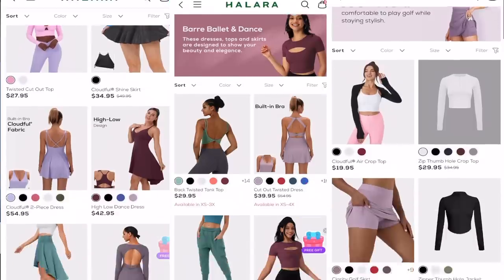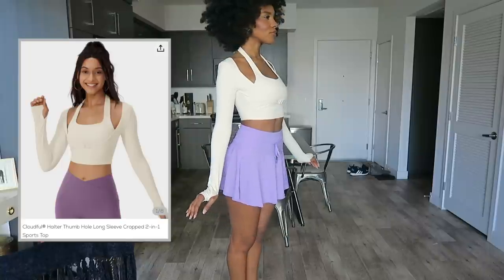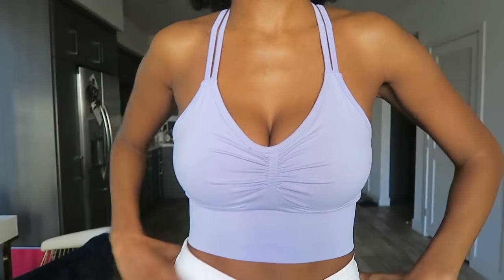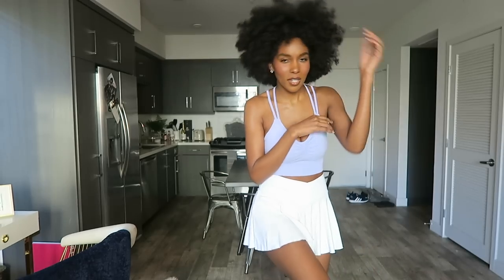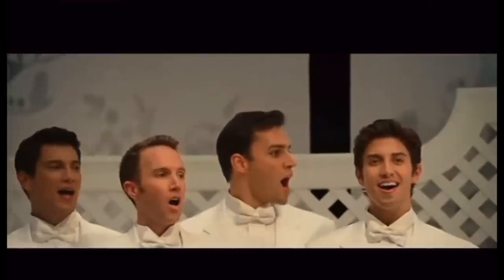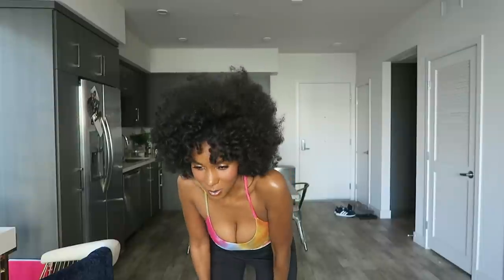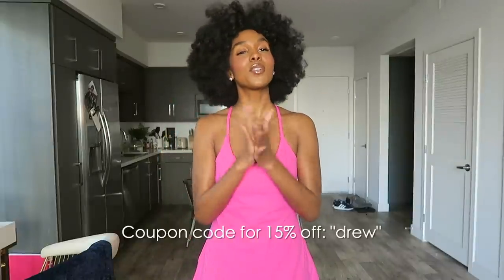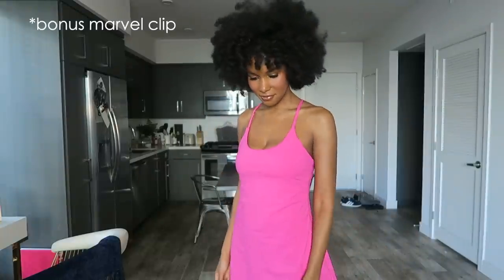MASSIVE Halara Try-On Haul & Review - Worth it or Not? | Drew Dorsey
Ya girl is back with another try-on haul! I'm trying Halara for the first time! I've seen countless ads on tik tok, Instagram, and in Youtube comments so figured it was time to see what it's all about!

Links to everything I tried on in this video:
Skirts:
Everyday Cloudful® Air 2-in-1 Tennis Skirt-Marvelous
color: White

Cloudful® Air High Waisted Drawstring 2-in-1 Side Pocket Flare Tennis Skirt
color: Sunlit Allium

Cloudful® Air Comfy High Waisted Crossover 2-in-1 Side Pocket Flare Tennis Skirt
color: White

Tops:
color：Turtledove

color：Easter Egg

Spaghetti Strap Tie-Dye Crisscross Lace Up Cropped Tank Top
color：Tie-dye Red Yellow

color：Seafoam

Leggings:
Crossover High Waisted Back Pocket Super Flare Leggings
color：Black
size：S(regular)

color：Black
size：S(7/8)

Dress:
Everyday Cloudful® Backless 2-in-1 Flare Activity Dress-Wannabe
color：Fuchsia Purple

You can also watch me on Clevver Style!